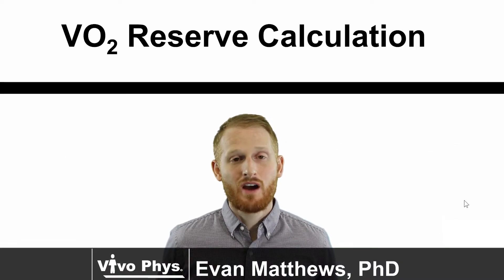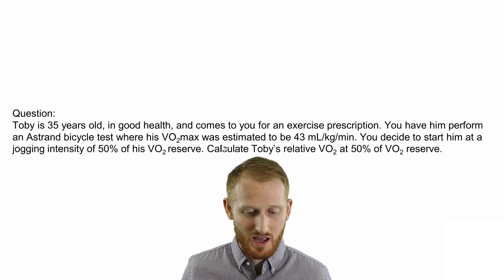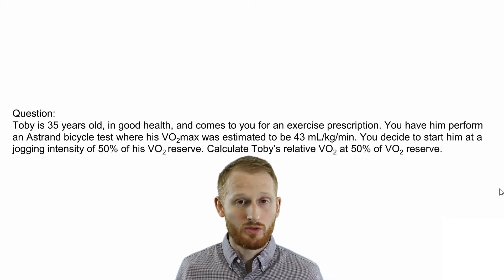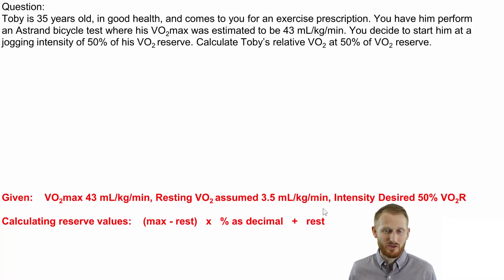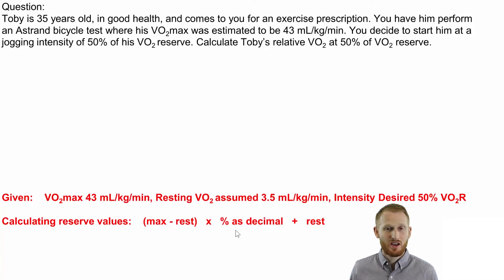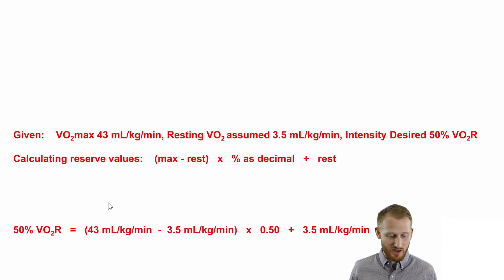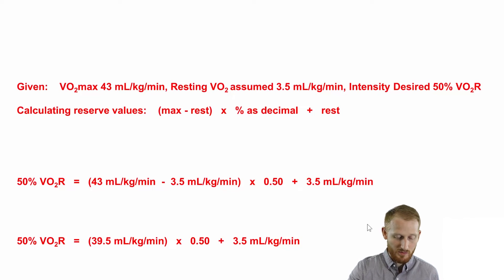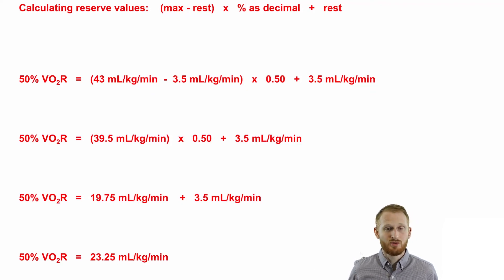VO2 Reserve Calculation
This video shows Dr. Evan Matthews providing a brief overview of how to calculate VO2 (oxygen consumption) reserve. This is useful when prescribing cardiorespiratory exercise intensity.